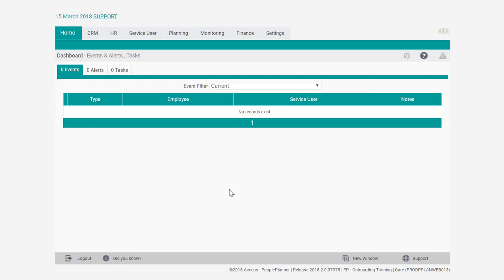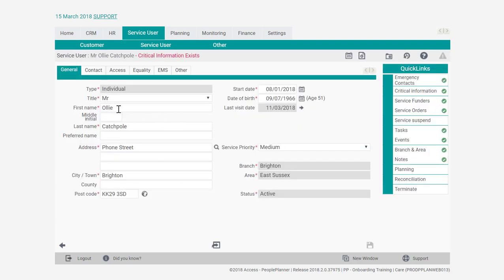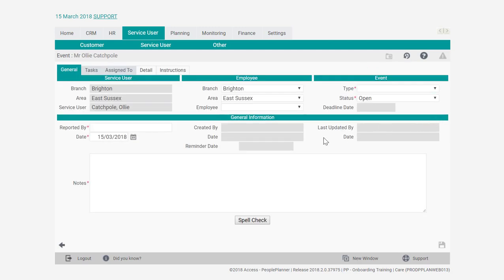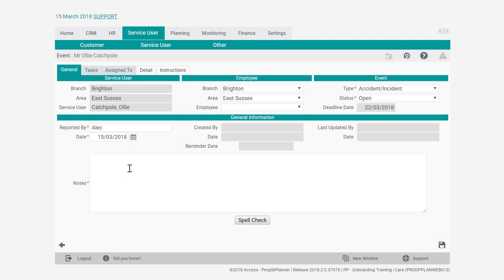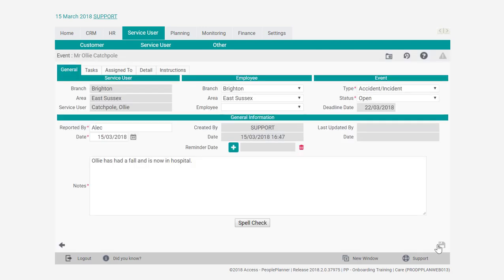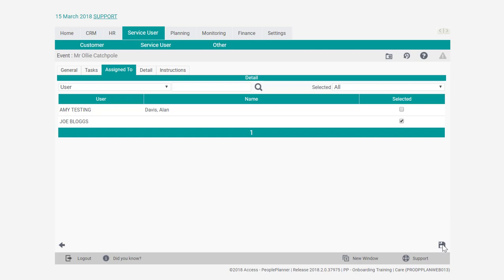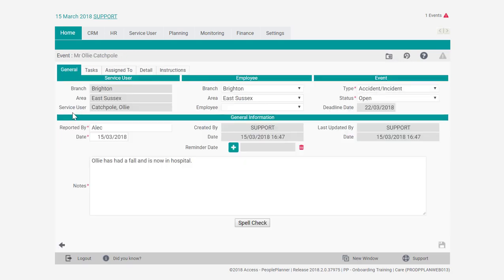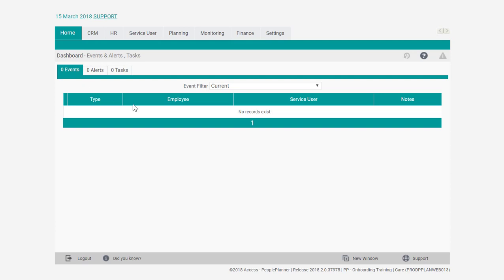PP - Service User Event